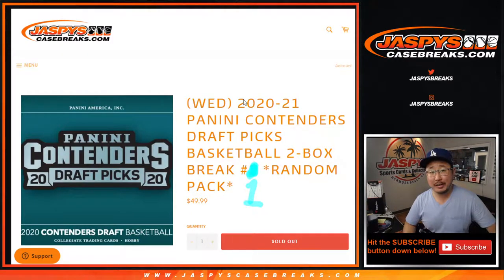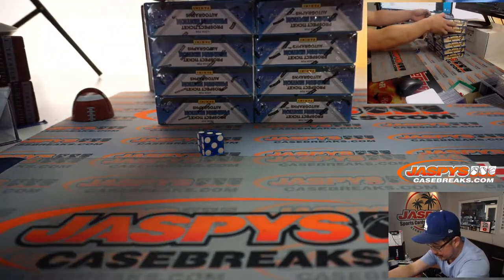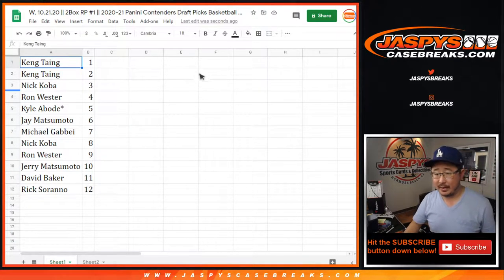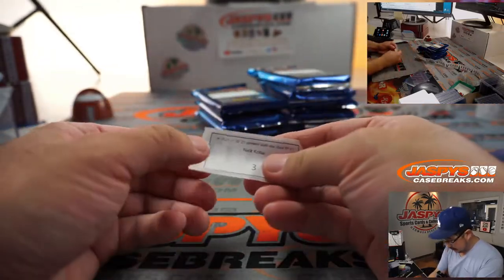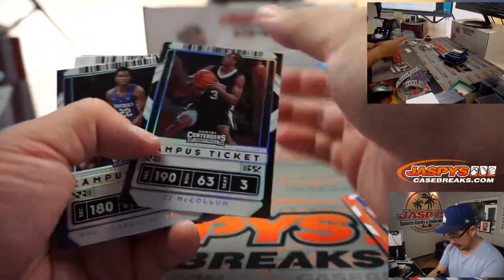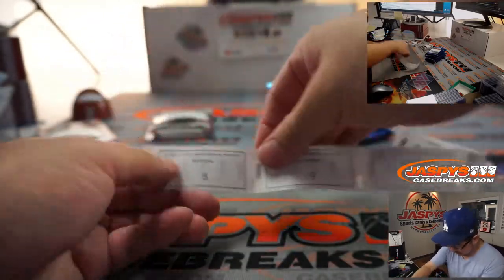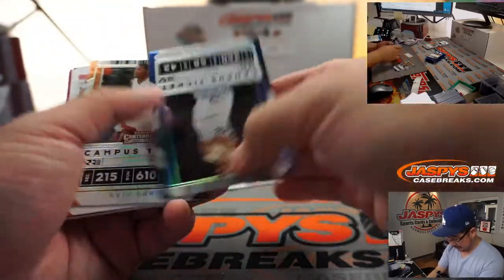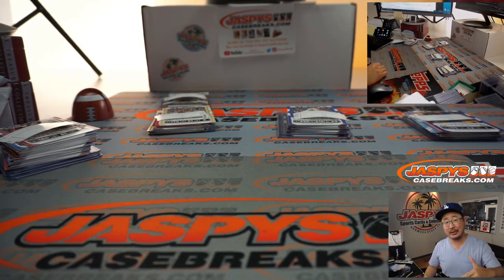W, 10.21.20 || 2Box RP #1 || 2020-21 Panini Contenders Draft Picks Basketball (NBA)